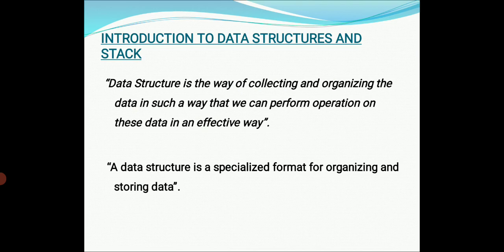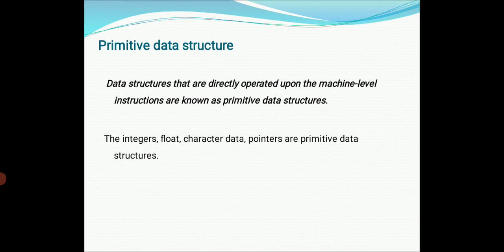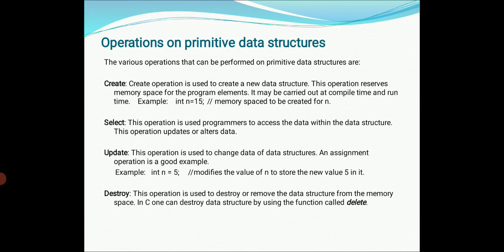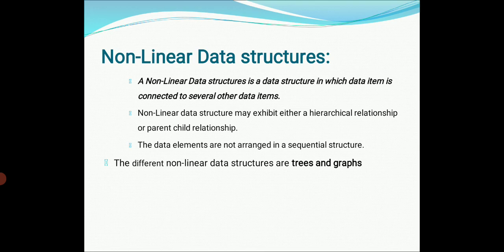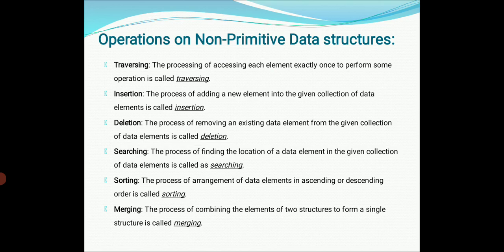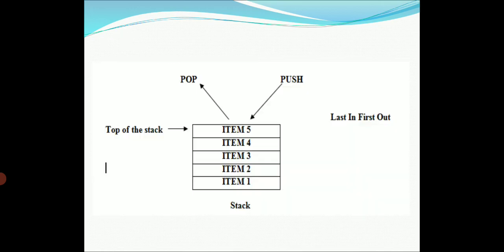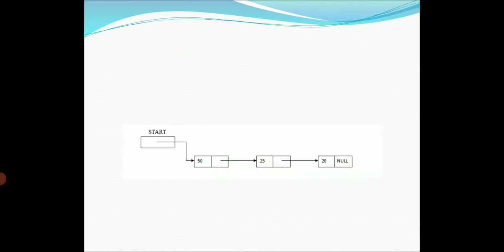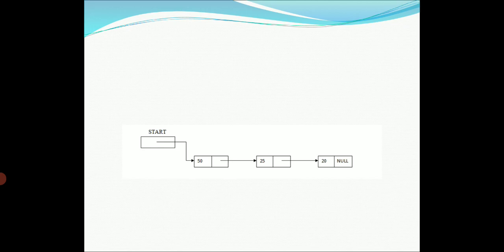Data Structure : Session 5 : Data Structure concepts